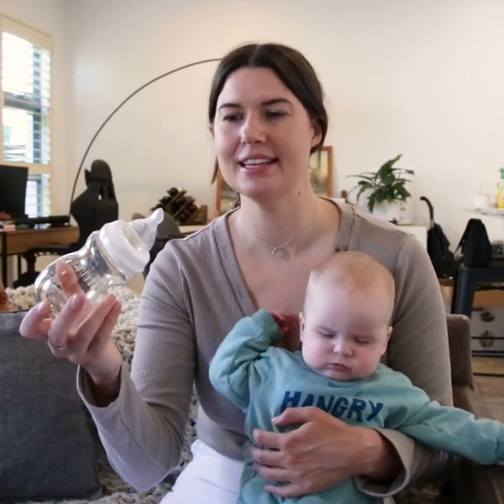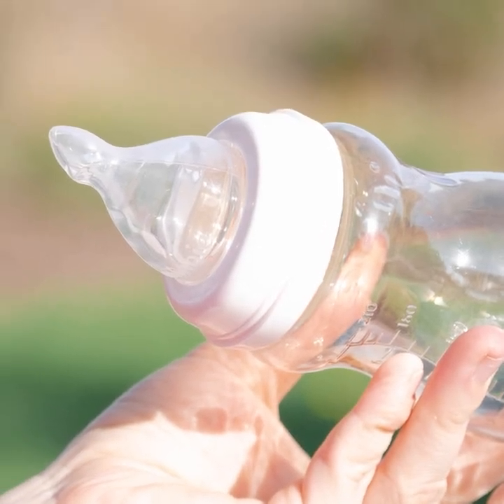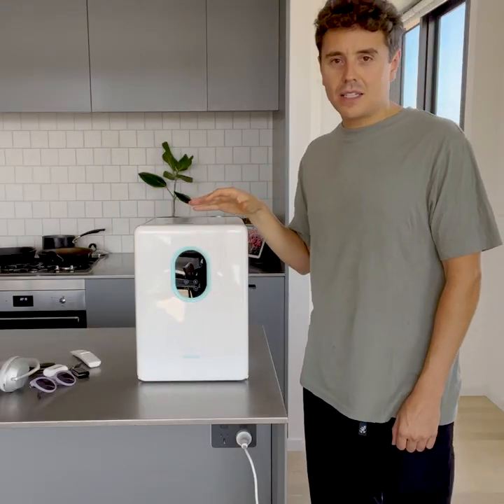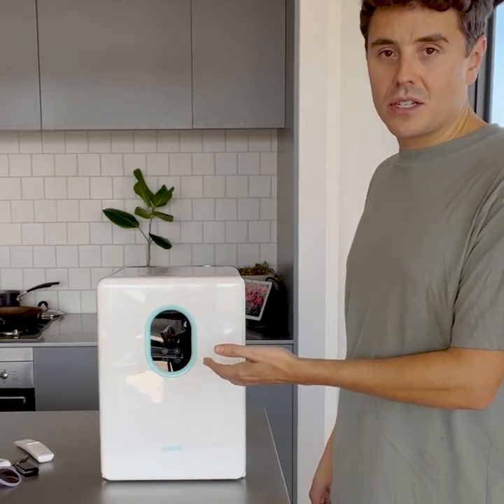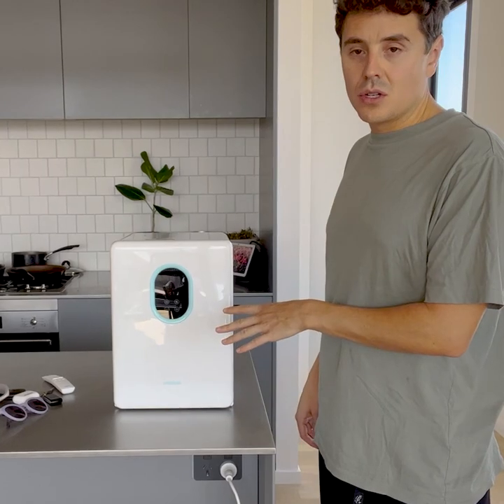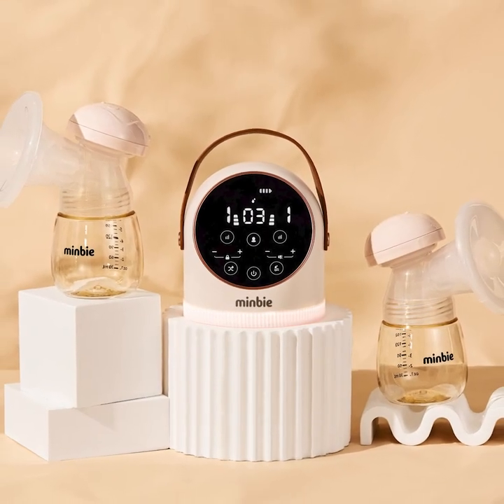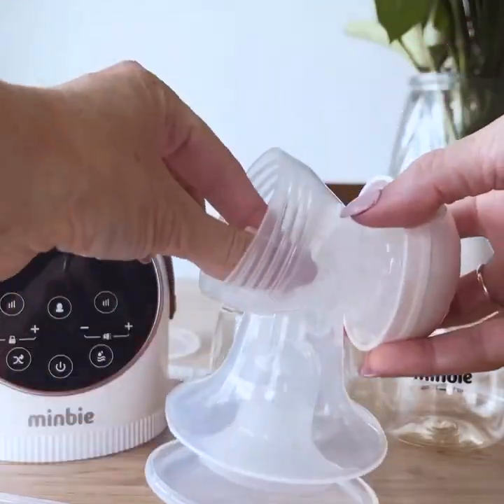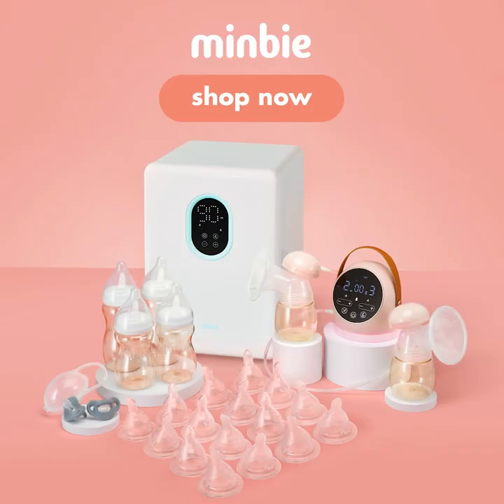Bundle & Save: Minbie Complete Package - Bottles, Steriliser, Breast Pump, Pacifier Review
Comfortably nurture your baby's breastfeeding ability with the calm and flexibility provided by our complete feeding system.